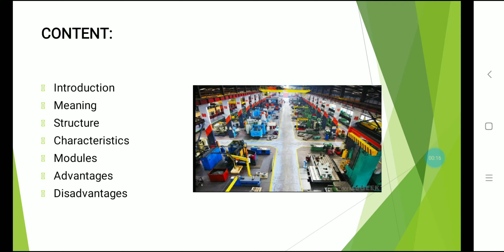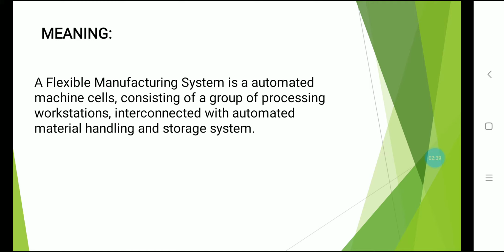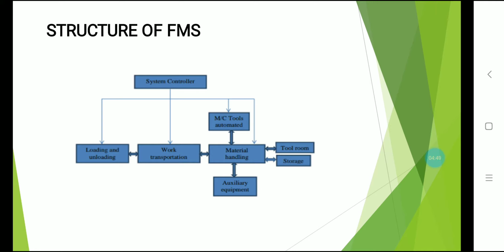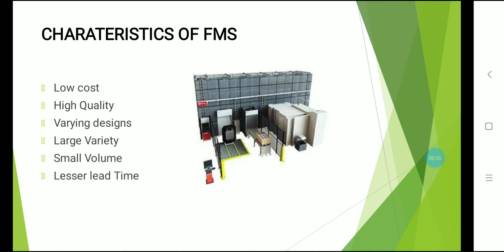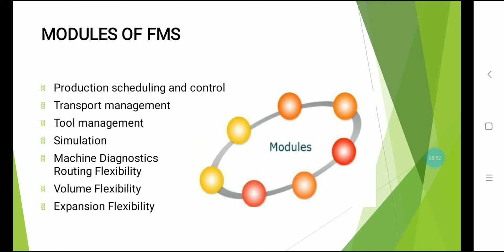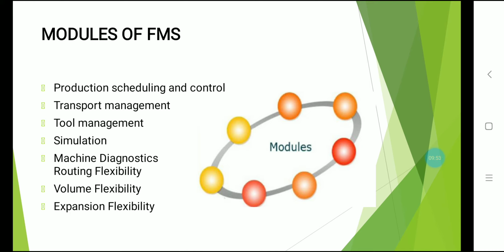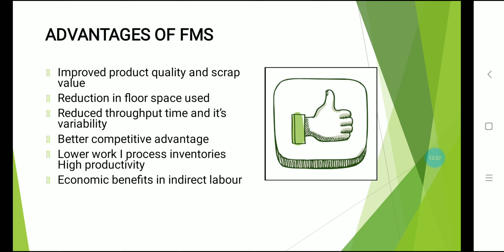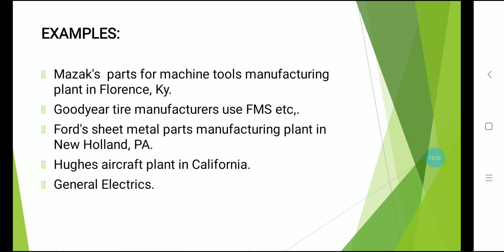Flexible Manufacturing System in Operations Management